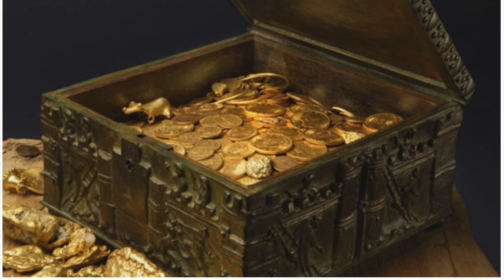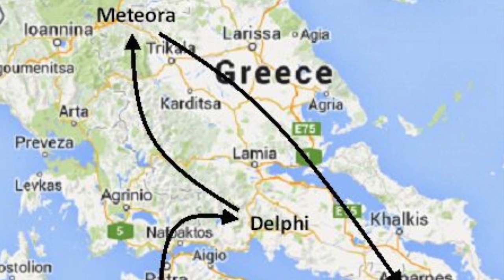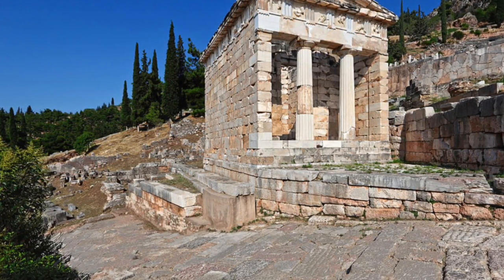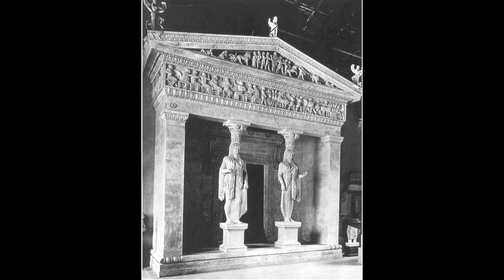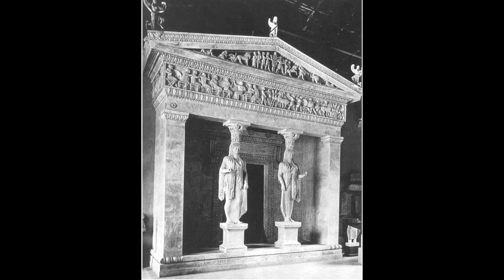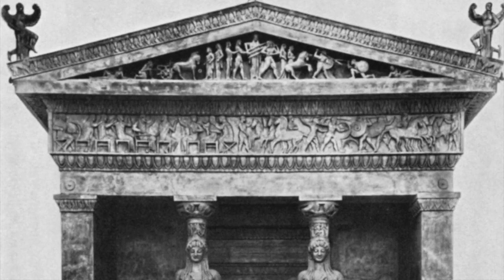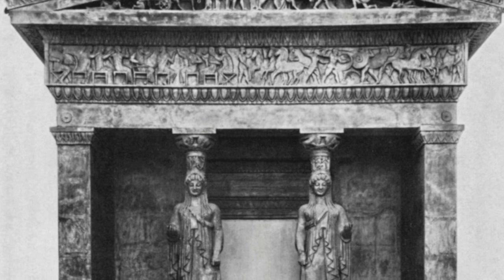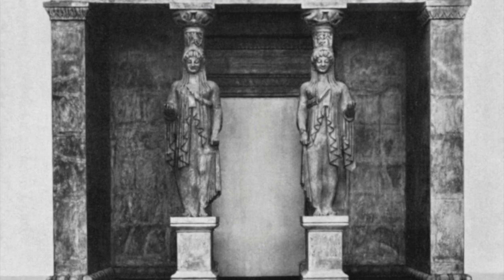The Athenian Treasury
This video is about The Athenian Treasury